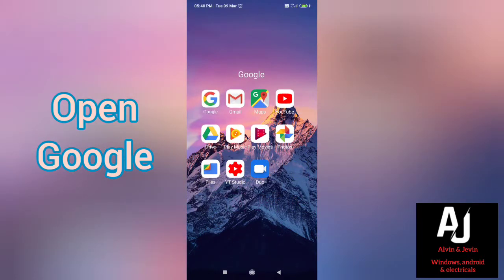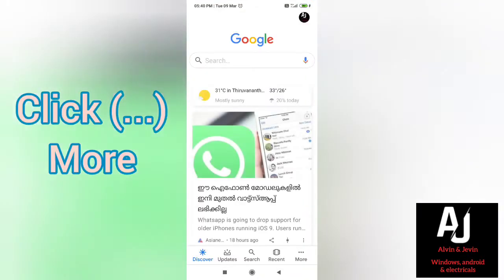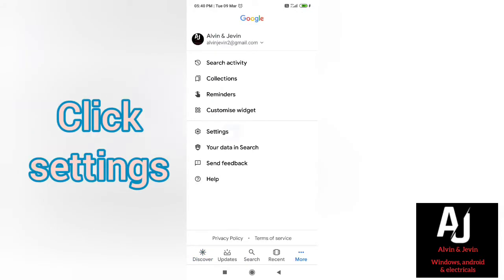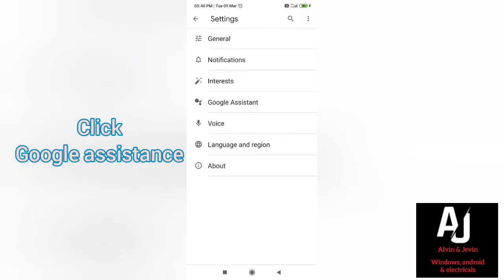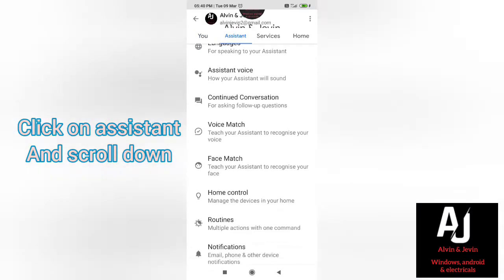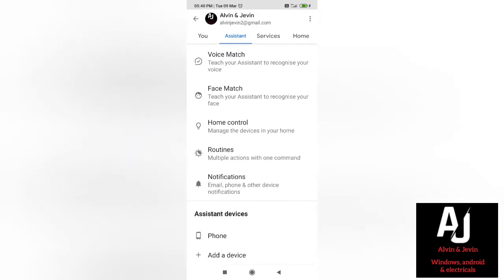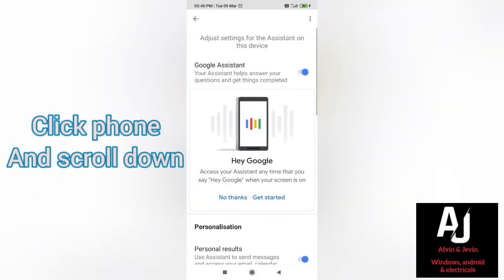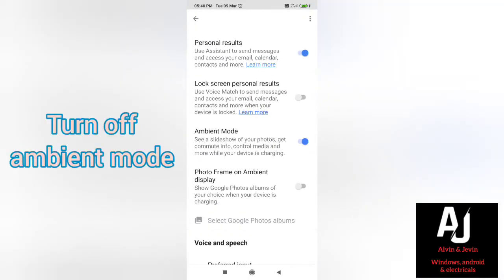How to turn off ambient mode in android mobile phone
Everything gets solved here
Windows, android & electricals